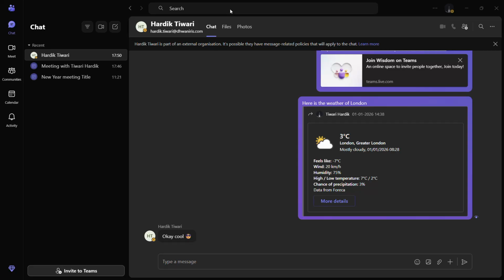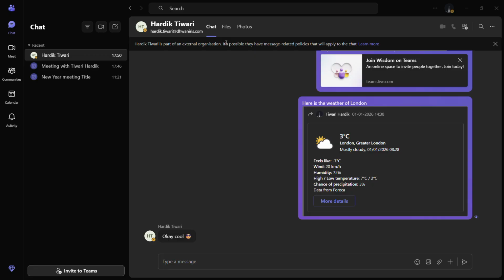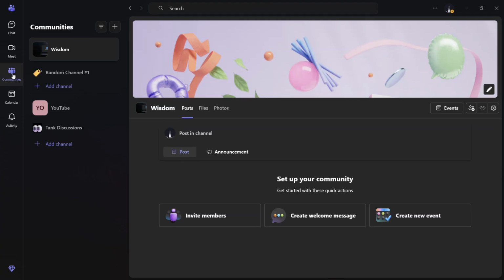How to Change the Banner Image of a Teams Community (2026 Guide)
Give your community a unique identity! In this 2026 updated tutorial, I’ll show you exactly how to change the banner image of a Microsoft Teams community on your Windows PC and mobile device. A custom banner is the first thing new members see, so it's the perfect place to showcase your brand, group theme, or a welcoming aesthetic.

In this video, we cover:

Ownership Requirements: Why you must be the Community Owner to access these customization tools and how to check your permissions.

Changing the Banner on Desktop: A step-by-step walkthrough. Select your community / Click the pencil icon located directly on the banner image / Select a pre-set design or click Upload to use your own file.

Updating via Mobile (iOS/Android): How to tap your community name / Tap the pencil icon on the header / Choose an image from your gallery and adjust the crop to fit the 2026 widescreen layout.

The January 12, 2026 "Secure-by-Default" Update: We explain how the latest security update now automatically scans uploaded banners for hidden malware or restricted content before they are published to the group.

Image Specifications: A quick guide to the best aspect ratios and file sizes (up to 4MB) to ensure your banner looks crisp on 4K monitors and mobile screens alike.

[Image showing a Microsoft Teams community page with a colorful banner being edited; the 'pencil' icon and 'Upload' button are clearly highlighted]

Customizing your banner is the easiest way to make your community feel like home.

Microsoft Teams, How to Change Community Banner Teams, Microsoft Teams Community Tutorial 2026, Customize Teams Community, MS Teams Header Image 2026, Windows 11 Teams Tips, Microsoft 365 Guide, Teams for Beginners, Upload Community Banner Teams, Microsoft Teams Desktop App, Teams Security Update 2026, Teams Community Owner Settings, Remote Work Branding, Teams Tech Hacks 2026